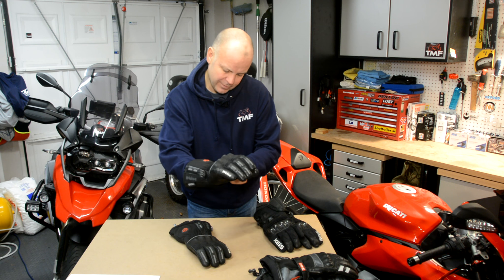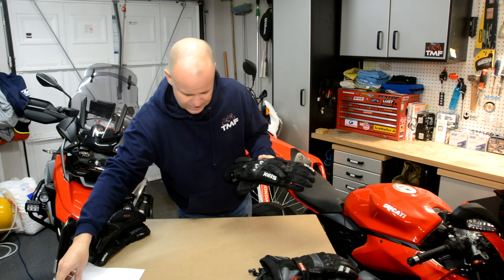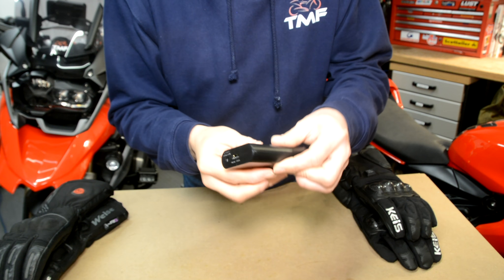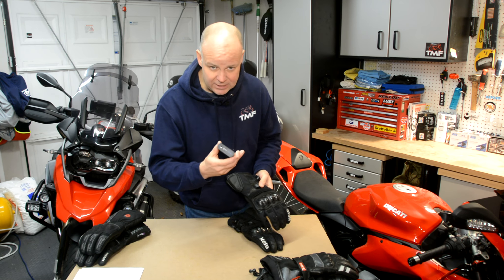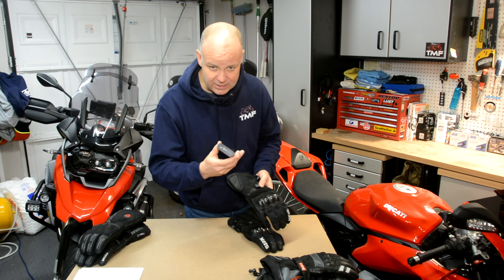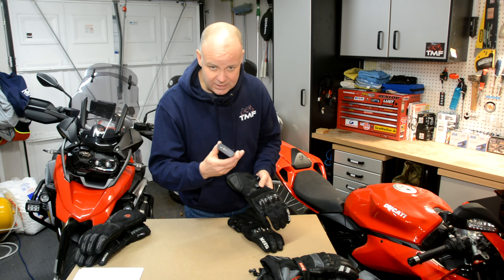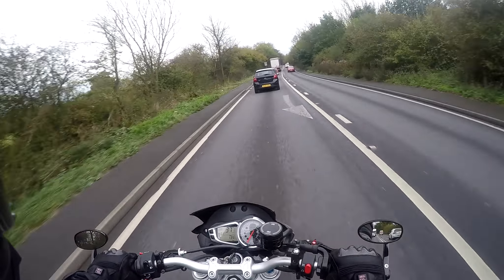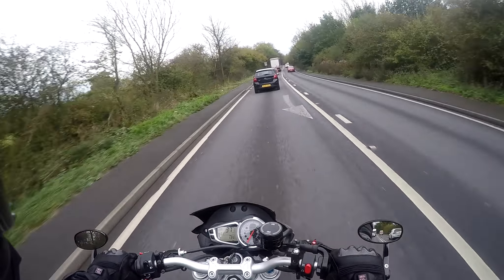Keis G501 Heated Gloves Review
I've tried all sorts of solutions to the ol' "cold hands in winter" issue over the years, I can't quite bring myself to go with handlebar muffs just yet, so the next best solution I've found is heated motorcycle gloves. These come in various guises but until now I've struggled to find gloves that provided the holy trinity of warmth, waterproofness and ease of use. do the new Keis G501's fit the bill?

Honda CRF250L
Triumph Street Triple R
BMW R1200GS